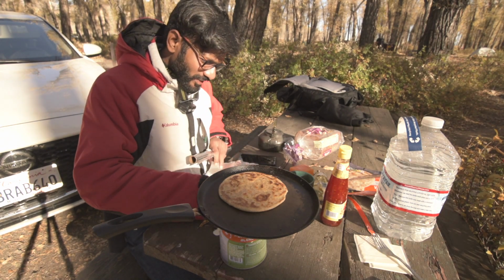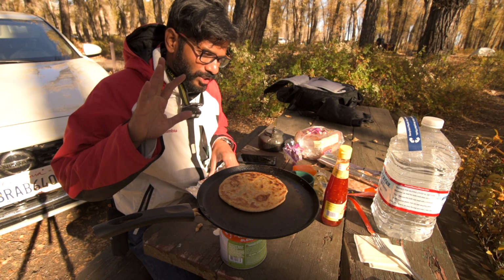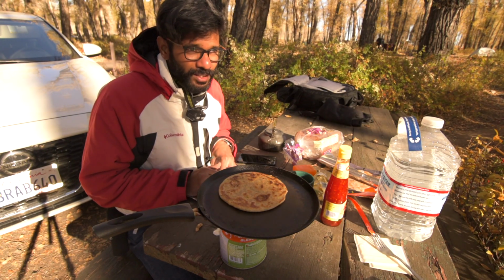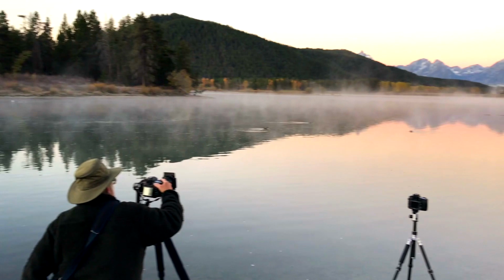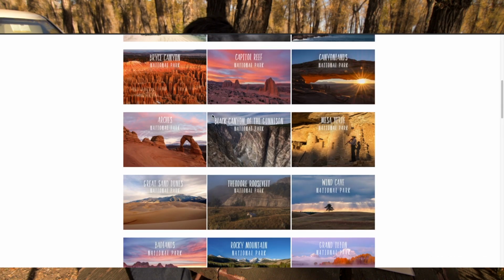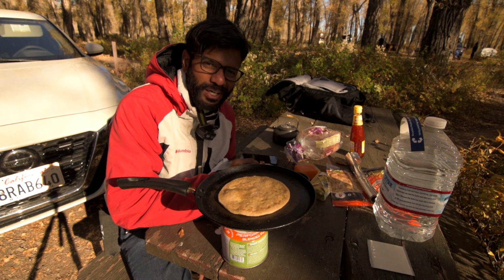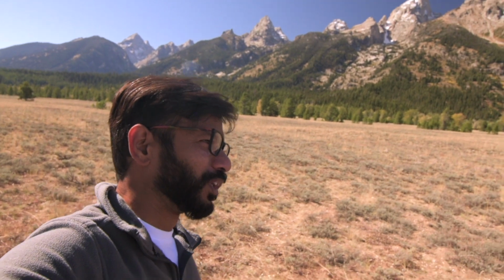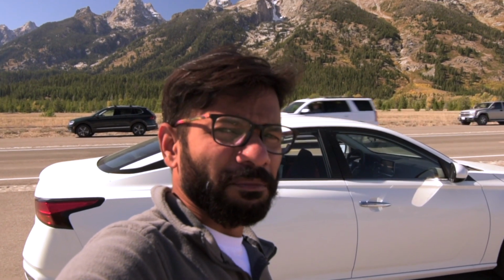Grand Teton part 4 (Final) - Oxbow Bend, Wildlife Museum, Route 26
In this part, I explore the Oxbow bend during the beautiful dawn and sunrise. The fall foliage, and the mountain reflection will take your breath away. More than the sunset, this is a prime landscape photography location for a sunrise.

Next I headed up to the National Museum of Wildlife Art. The museum features some extraordinary paintings of wildlife by great artists. It was so beautiful to see in person. I spent close to 2 h just taking in the essence of such amazing paintings.  Museum featured work by prominent artists such as Georgia O’Keeffe, Andy Warhol, Robert Kuhn, John James Audubon, and Carl Rungius.

Next up after having my Lunch/Breakfast, I headed to the summit mountain. The views were breathtaking, and there was a low hanging fog encapsulating the mountains on the day I visited. It was a beautiful sight. After that I finally ended up to a location on Route 26, where there is an iconic view of road touching the mountain range. I waited so long to take that picture. Luckily I also went the next morning to take the picture, that I will feature in the next video.

This is the final part of Grand Teton National Park, for the next series, please join me to explore the Yellowstone National parks.